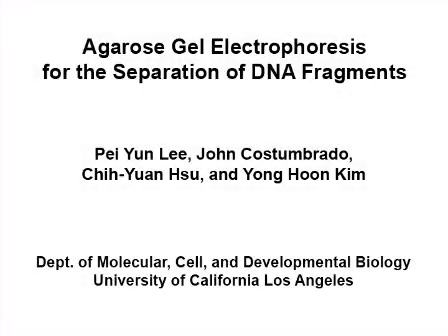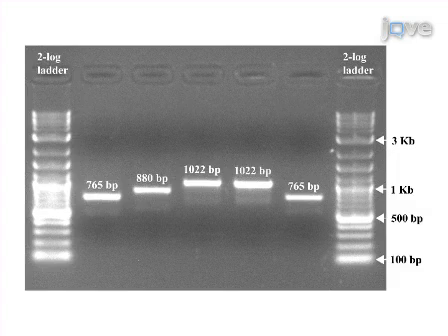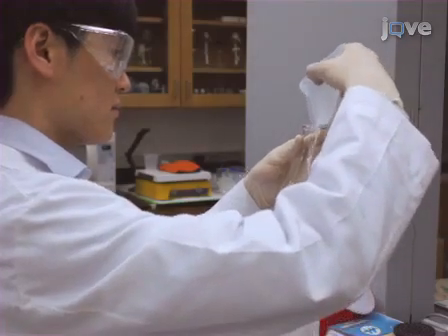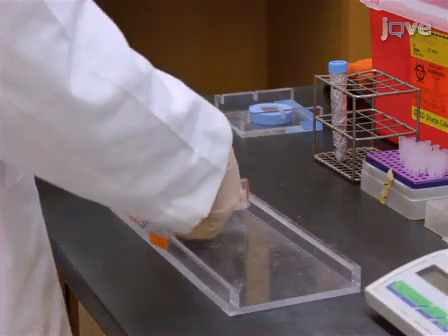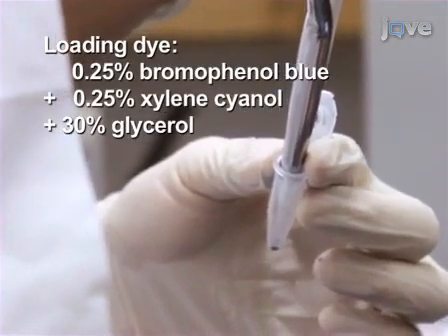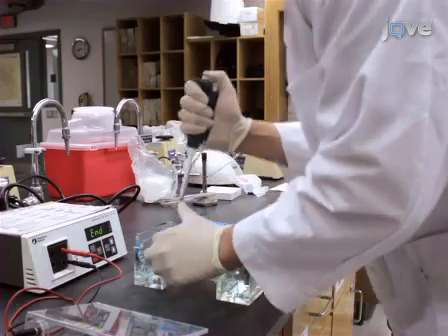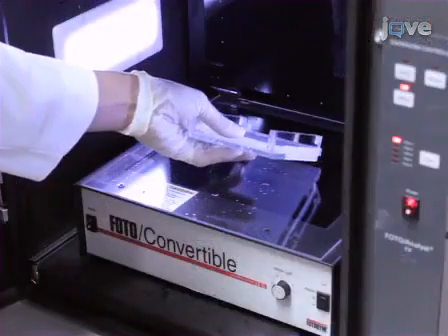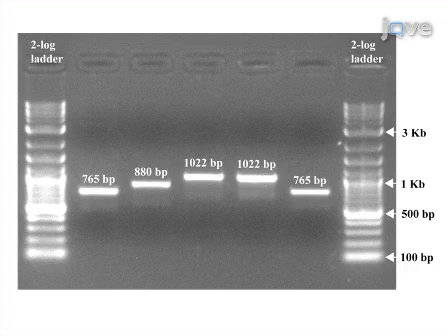Agarose Gel Electrophoresis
Agarose Gel Electrophoresis Practical Guidance Steps;